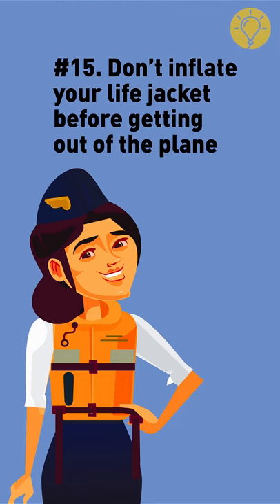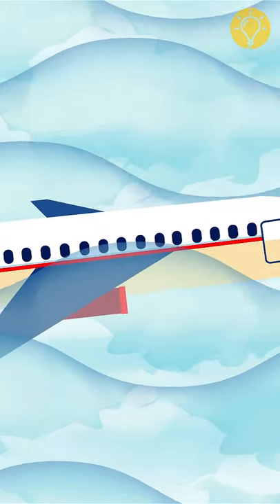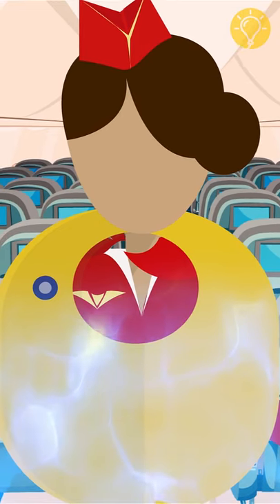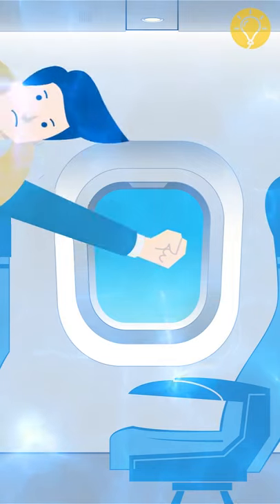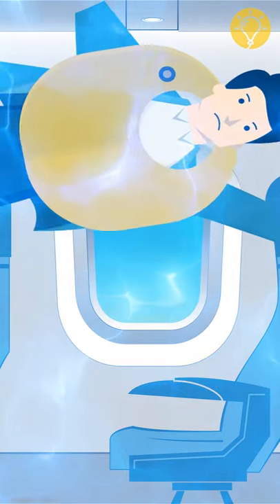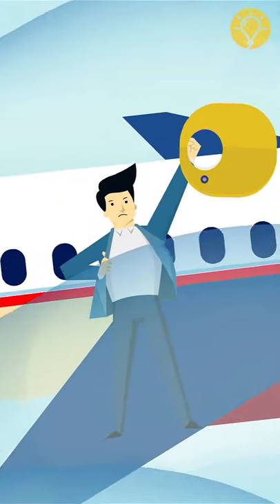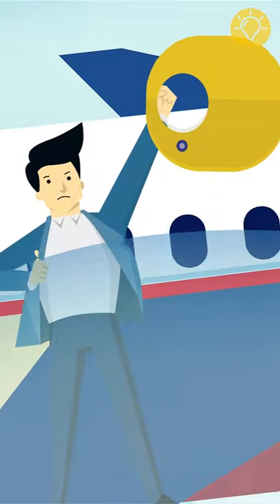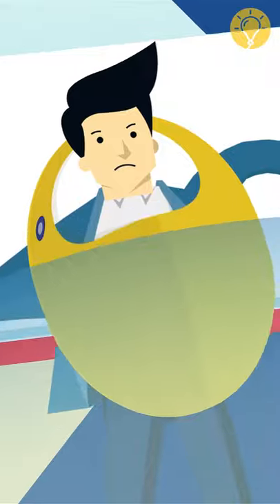Don`t Inflate Your Jacket Before Getting of The Plane